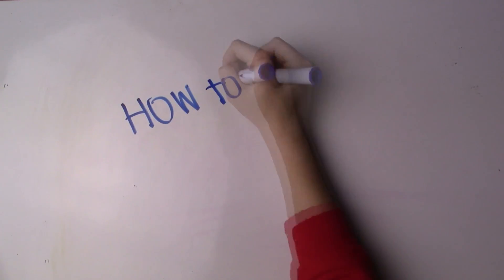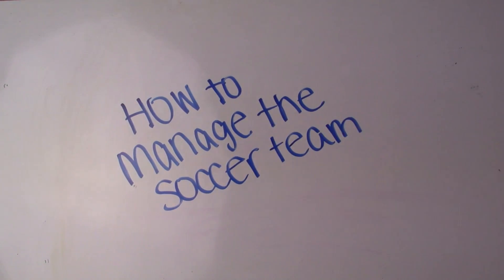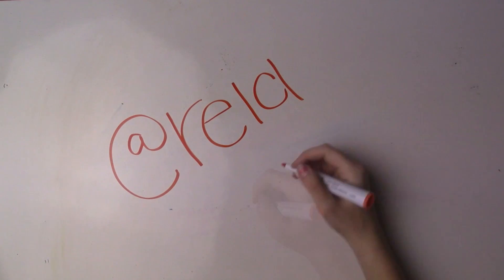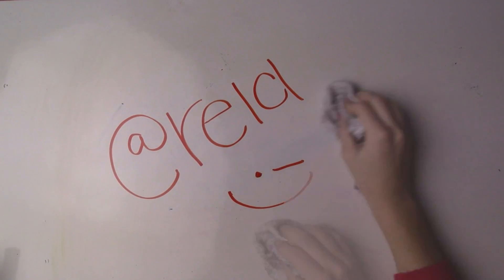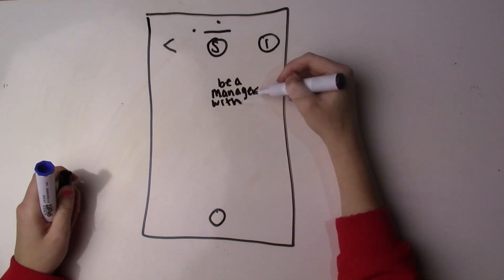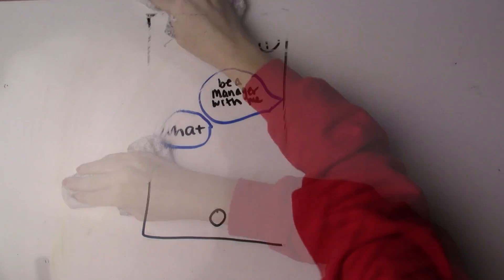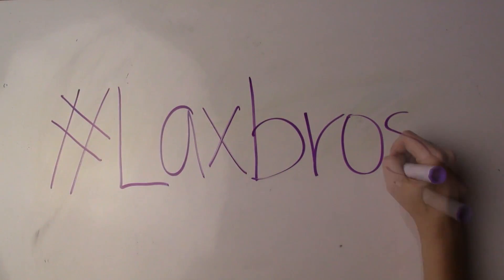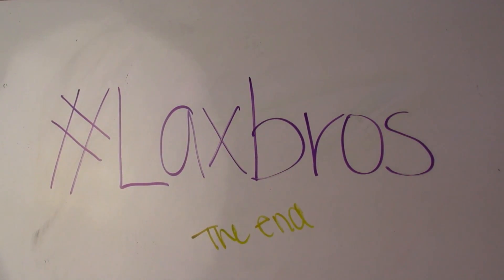How To Manage The Soccer Team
By Madi H.